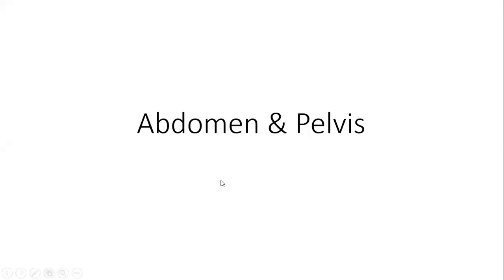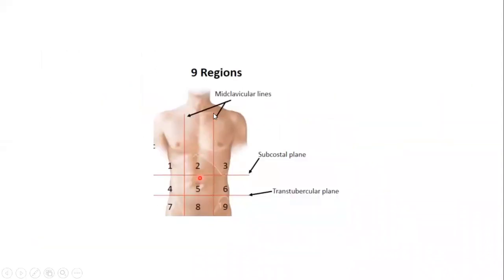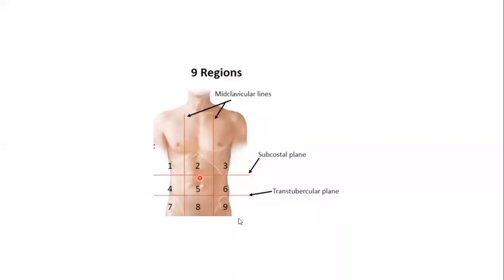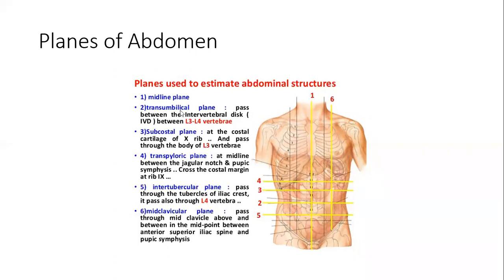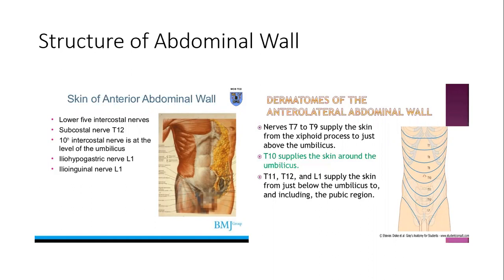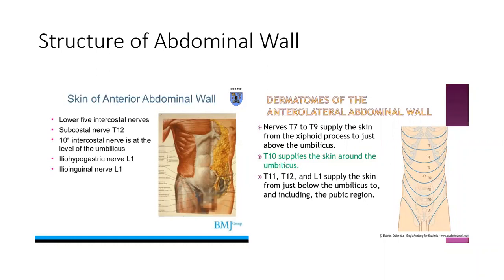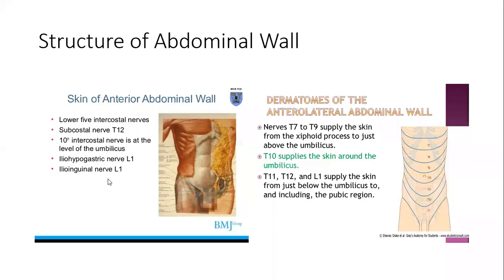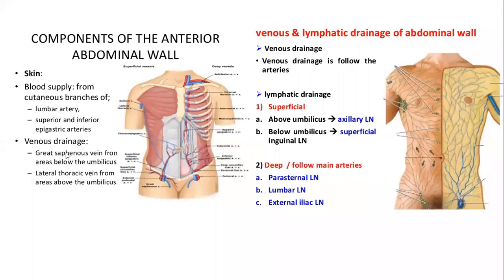Gross Anatomy_______ Abdomen&Pelvis ------ Anterior Abdominal Wall (2)